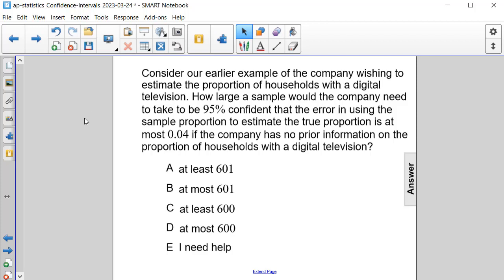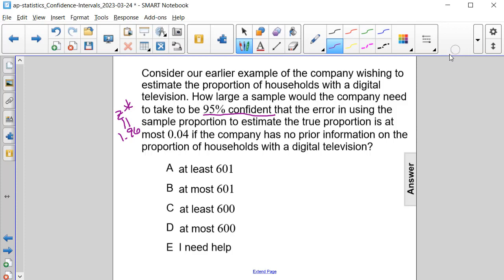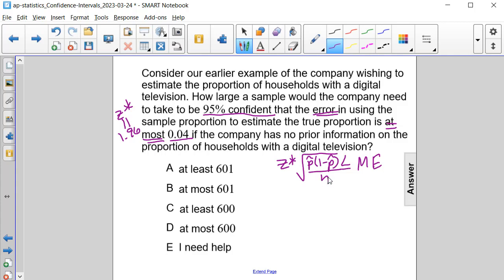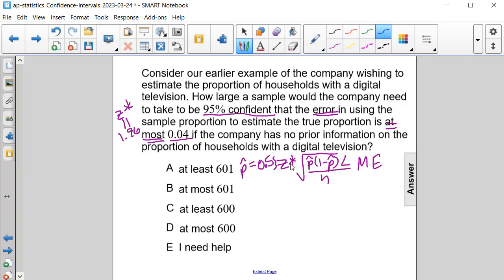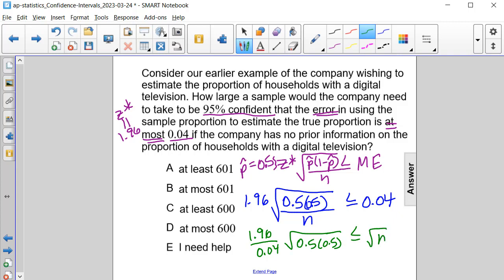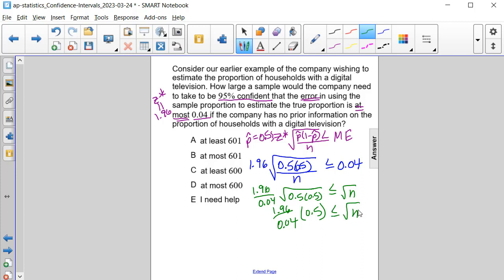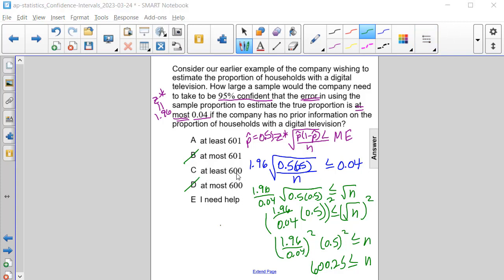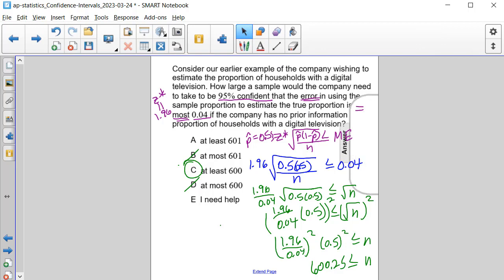AP Stats Confidence Intervals for Population Proportion Q21